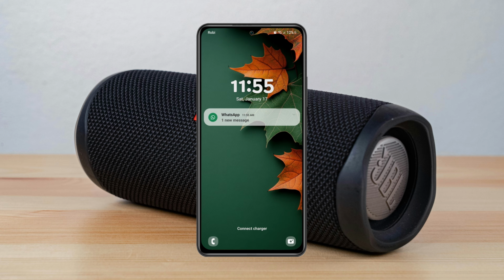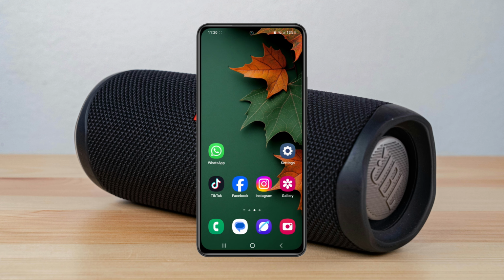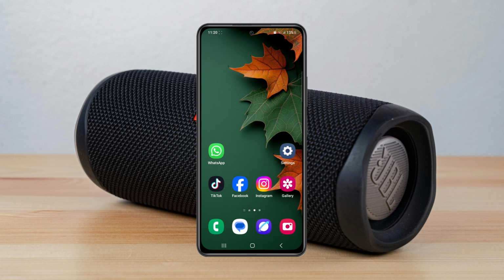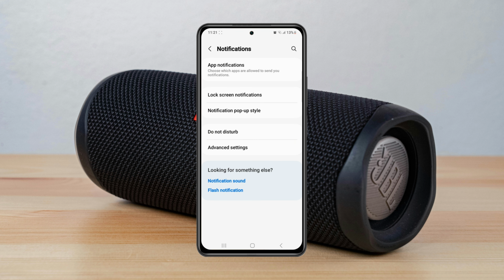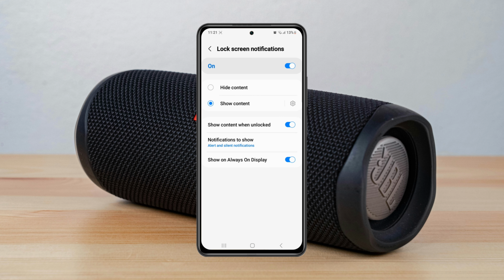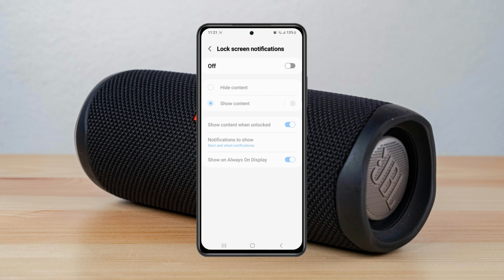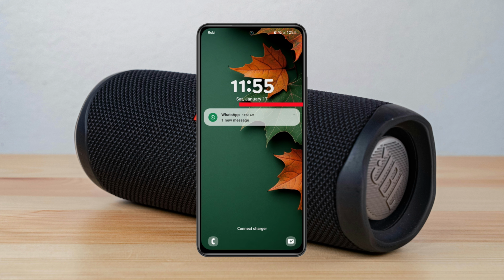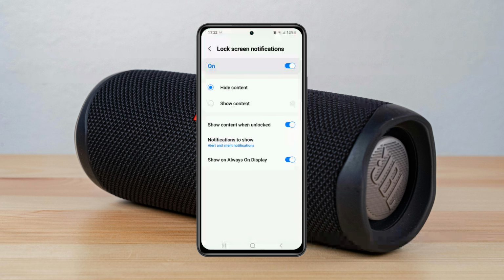Hide Messages & Notifications on Samsung Lock Screen 🔒 (Easy Guide)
Want to hide notifications from your lock screen on your Samsung Galaxy phone? In this updated 2026 tutorial, I’ll show you how to hide message previews and notifications for better privacy.

This feature helps keep your personal messages hidden when someone looks at your phone’s lock screen.

In this video you’ll learn:
✔ How to hide notifications on Samsung lock screen
✔ How to turn off notification previews
✔ How to hide sensitive content from lock screen
✔ Works on the latest Samsung One UI version (2026)

This method works on most Samsung Galaxy devices from the S series, A series, and other Samsung Android phones.